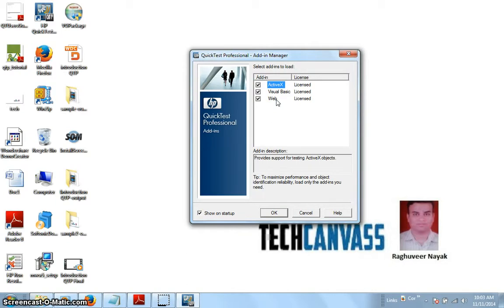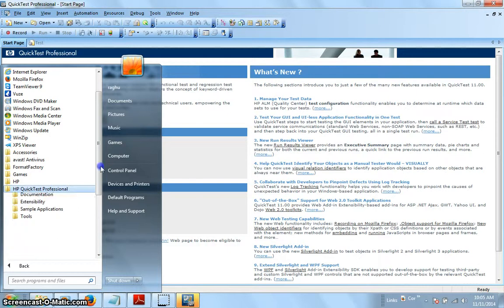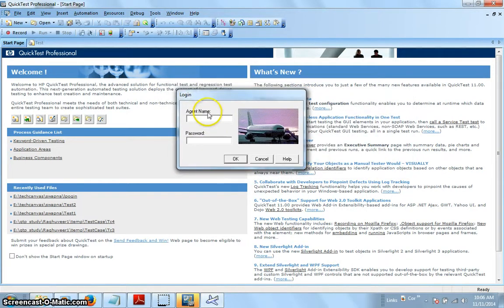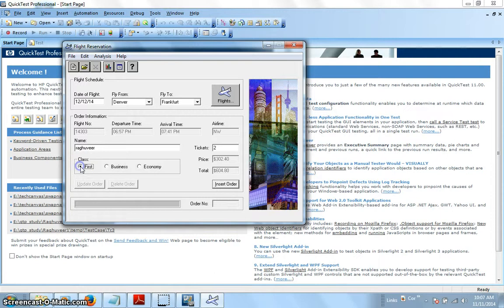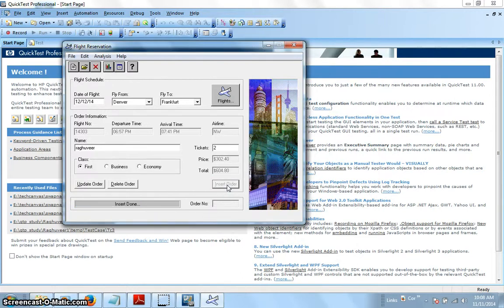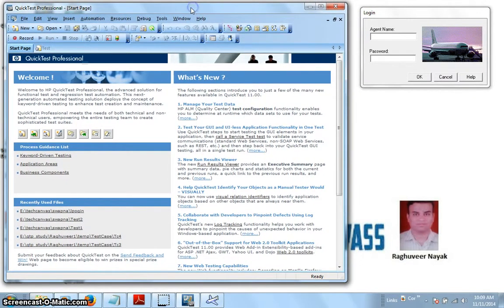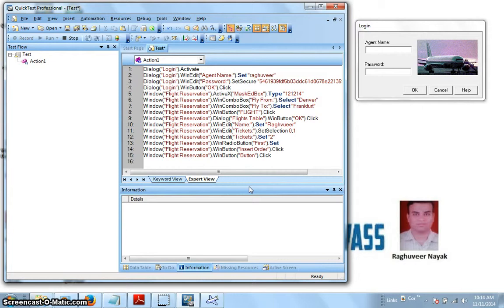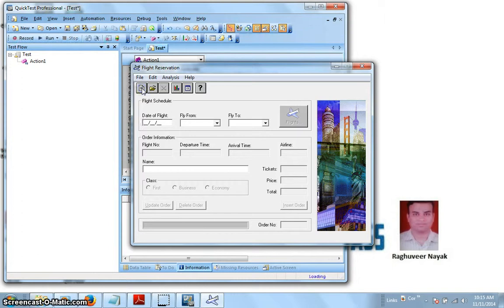manual and automation task